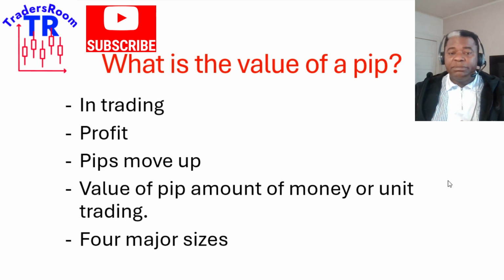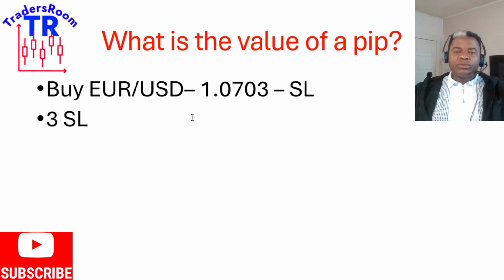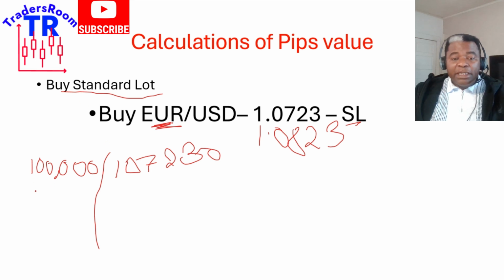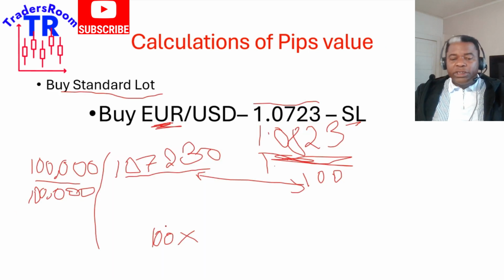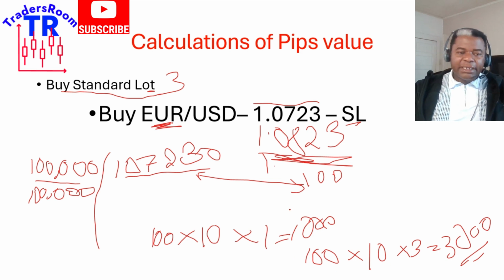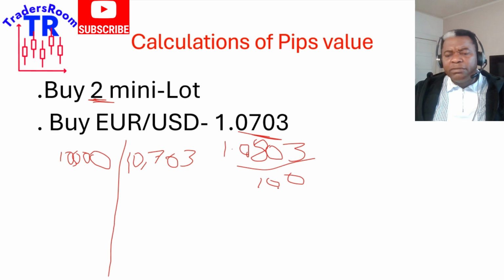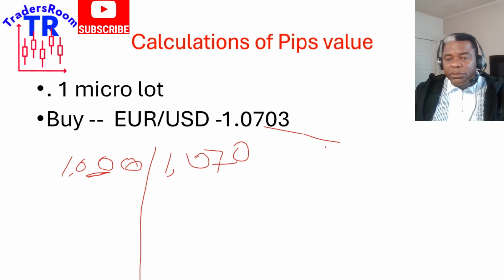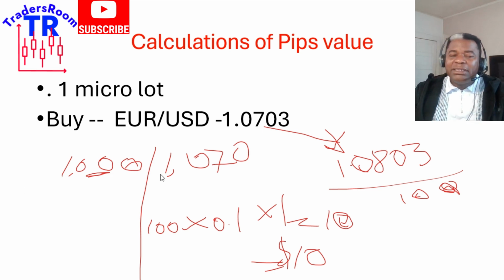What is the Value of a pip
In Forex trading, a pip (percentage in point) represents the smallest price move that a currency pair can make based on market convention. Understanding the value of a pip and how it translates into money is crucial for risk management and profitability in trading.

How Pip Value is Calculated
The monetary value of a pip depends on three factors:

Currency pair traded: Each pair has different pip values due to exchange rates.
Lot size: The volume of the trade (standard, mini, or micro lot).
Standard lot = 100,000 units
Mini lot = 10,000 units
Micro lot = 1,000 units